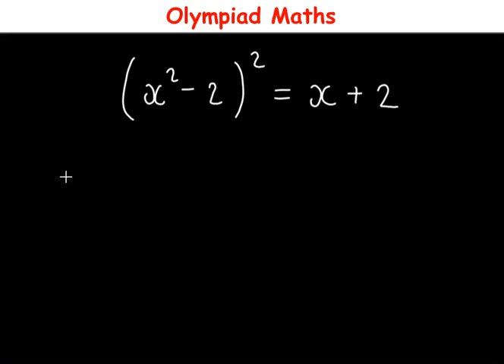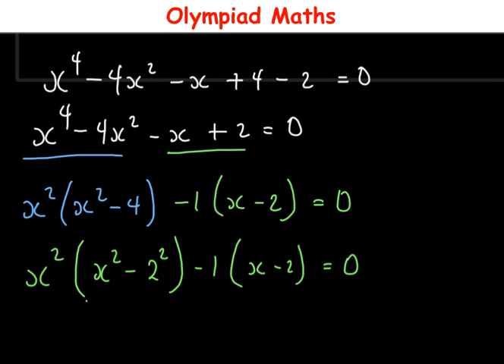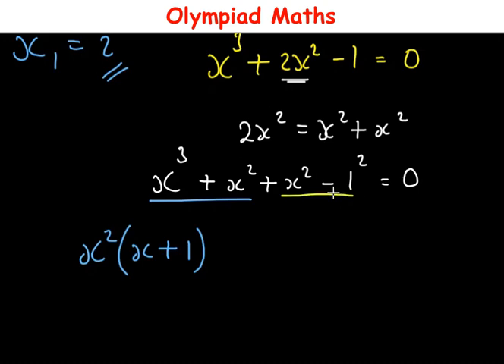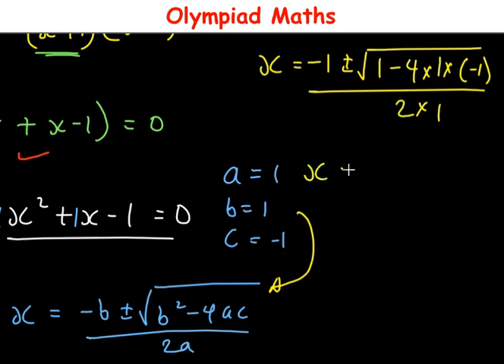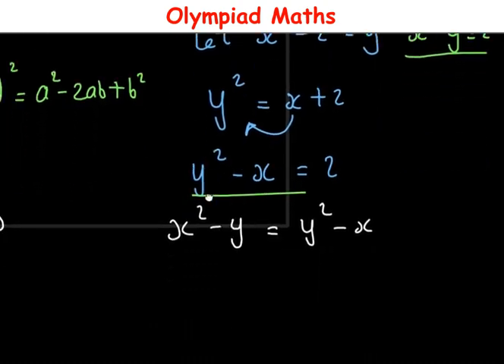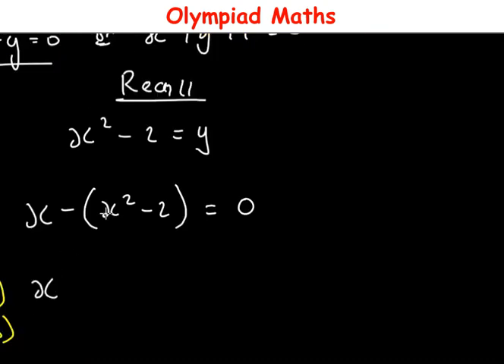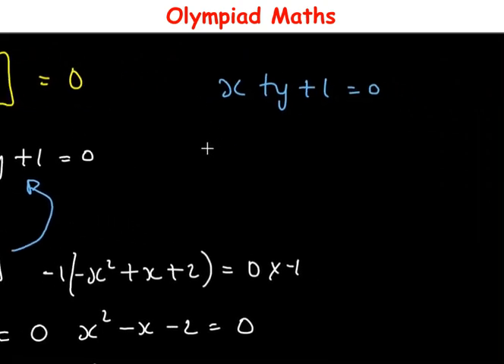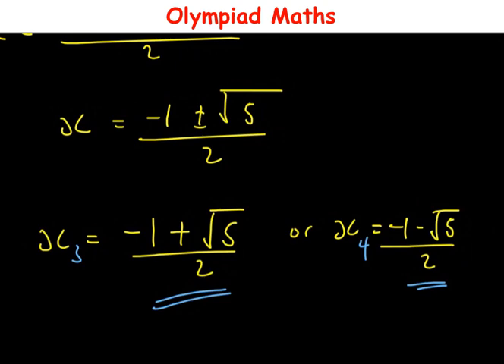A Nice Algebra Problem | Math Olympiad | Find x=?